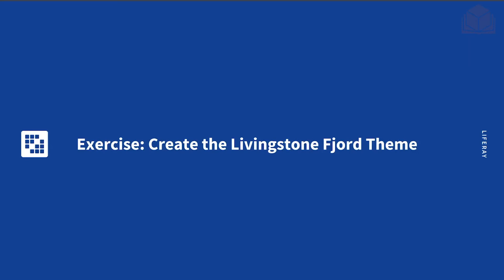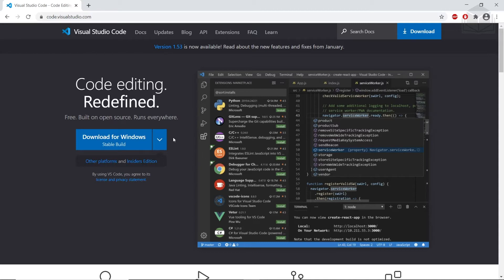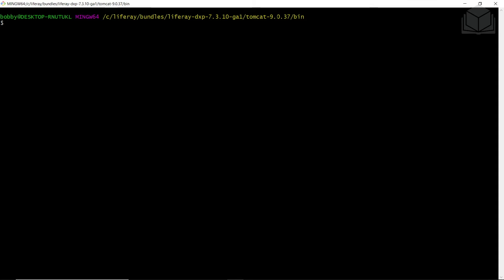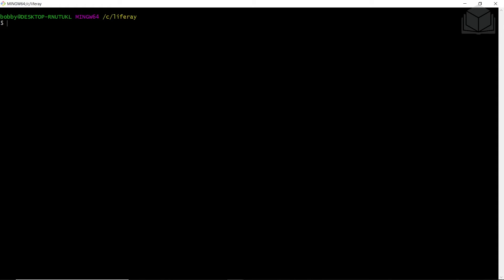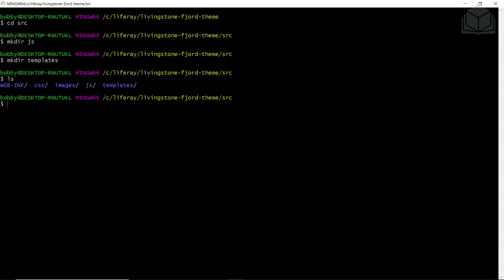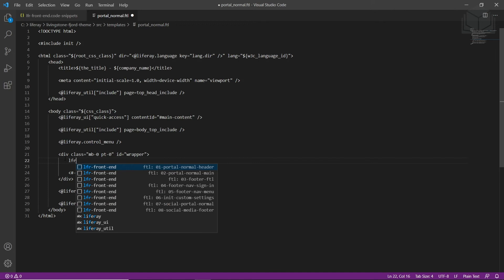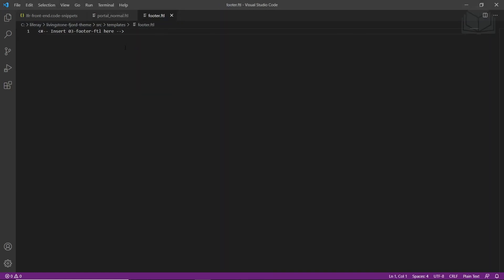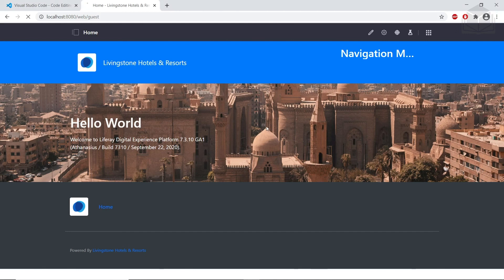7.3 Exercise Create the Livingstone Fjord Theme